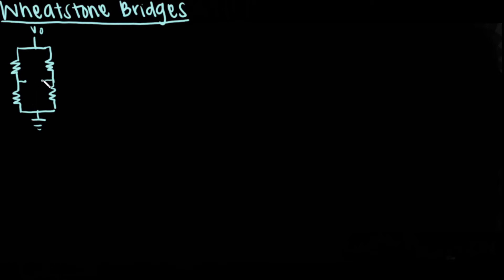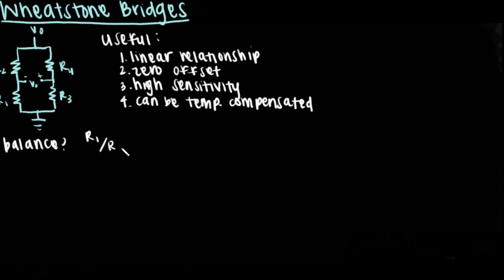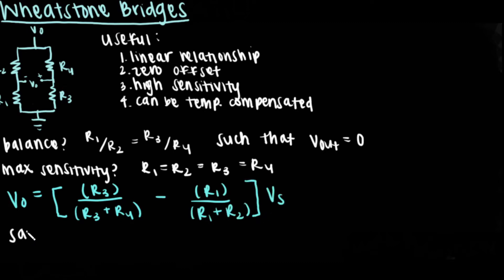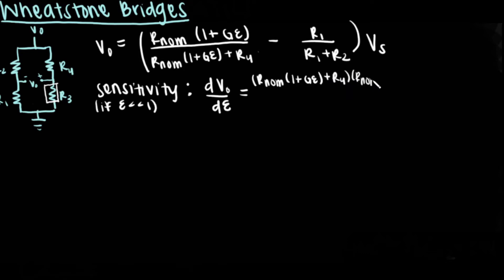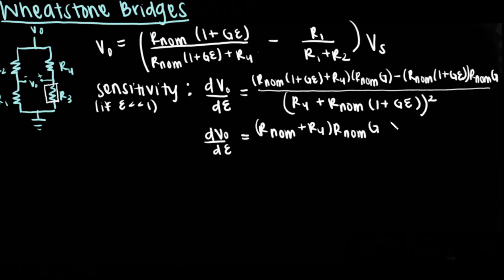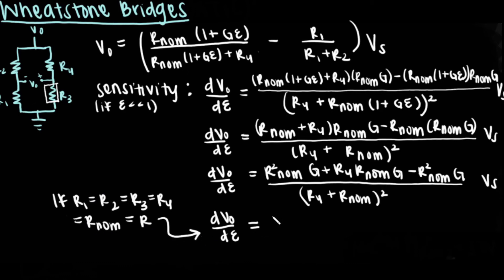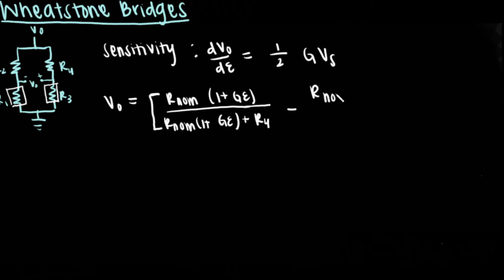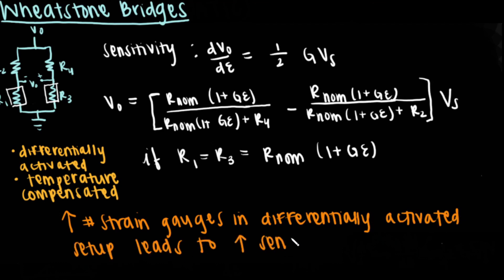Wheatstone Bridges with Strain Gauges | Bioinstrumentation Design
Continuing on from the discussion of strain gauges, in this video we will focus on bonded strain gauges and their placement in Wheatstone bridges.

A wheatstone bridge is a differential combination of two voltage dividers. Typically, one of the legs of the wheatstone bridge has an unknown resistance. By balancing the two legs, the unknown electrical resistance can be determined. These are useful because they offer a linear relationship, zero offset, high sensitivity, and can be temperature compensated (meaning the temperature doesn’t affect the reading because the dependence of the resistance of the strain gauge on temperature is cancelled out by an equal and opposite dependence of another strain gauge).